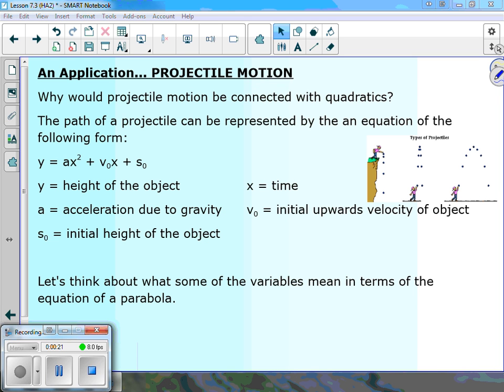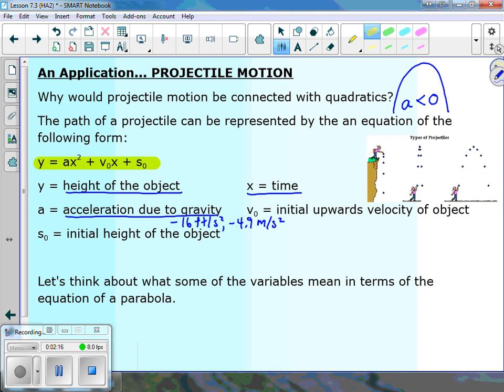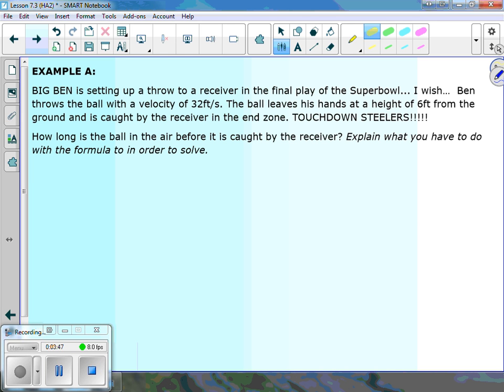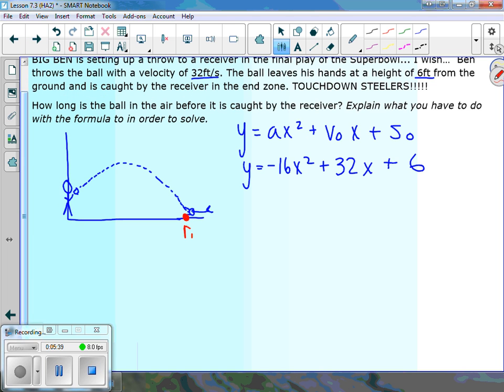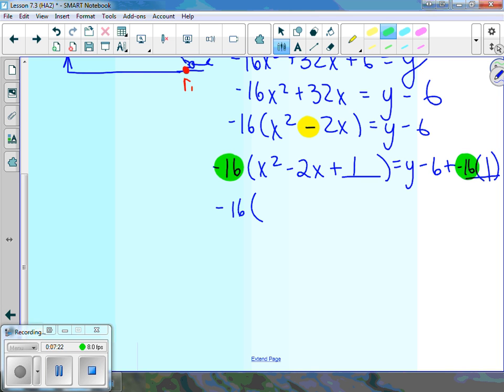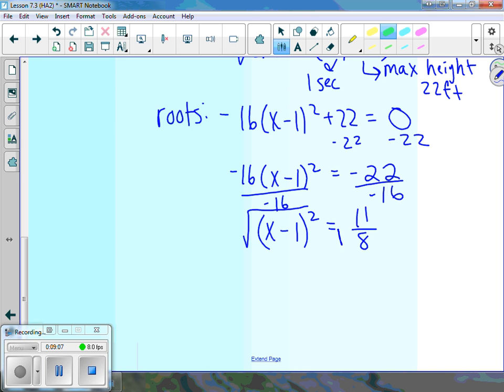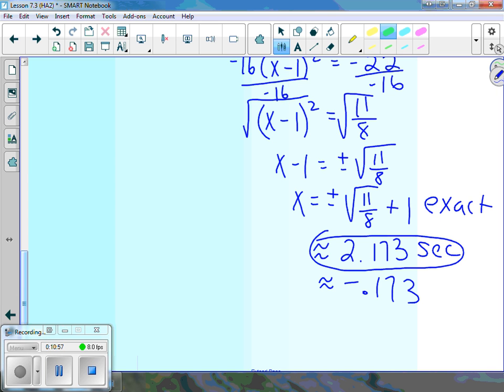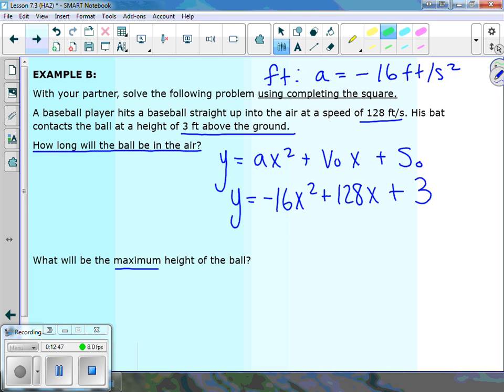M LOCKE -Lesson 7.3 - Projectile Motion - 1/30/17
Periods 3, 7, 8 - watch video and complete pages 5/6 in your green note packet. Enjoy!